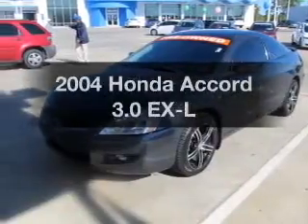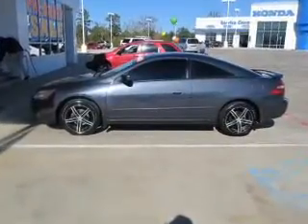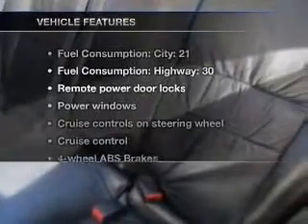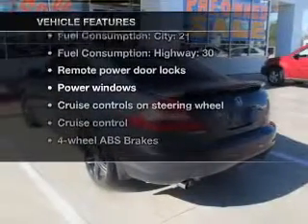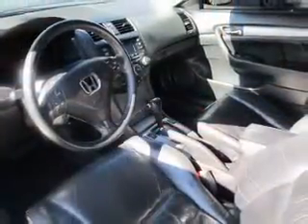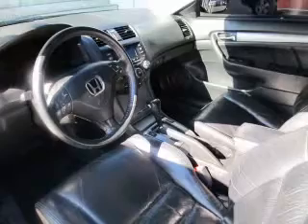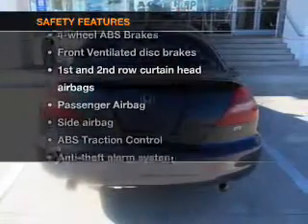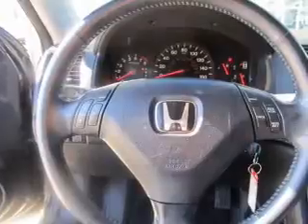2004 Honda Accord - Texarkana TX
Year: 2004
Make: Honda
Model: Accord
Trim: 3.0 EX-L
Engine: 3.0 liter 6 cylinder 24 valve
Transmission: 5-Speed Automatic
Color: Gray
Mileage: 169939
Address:
4602 St. Micheal Dr.